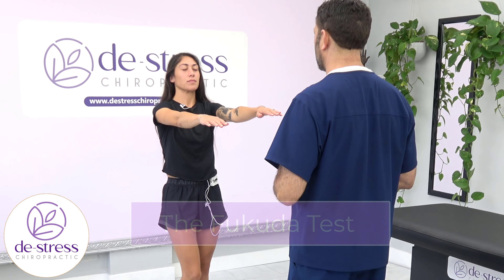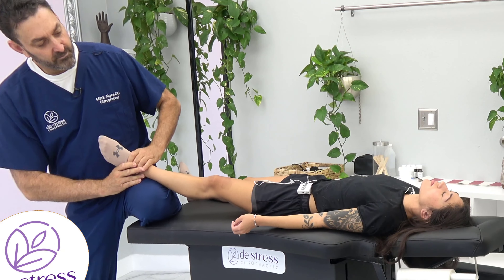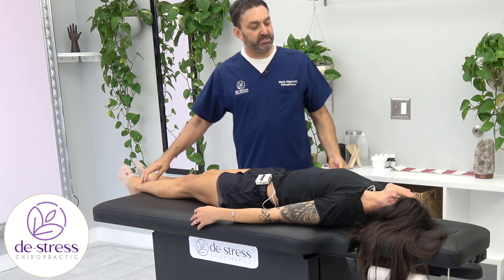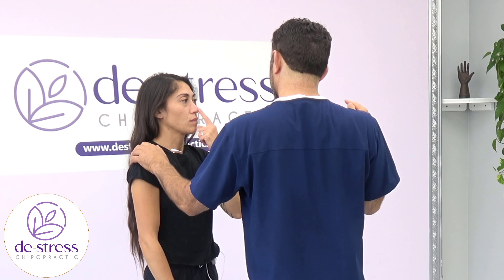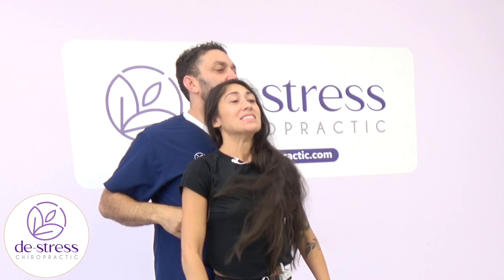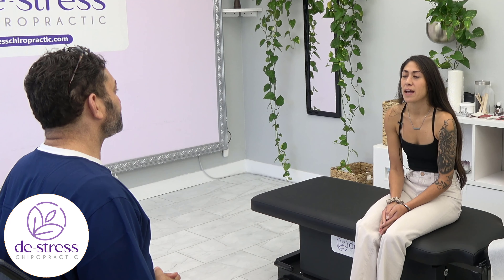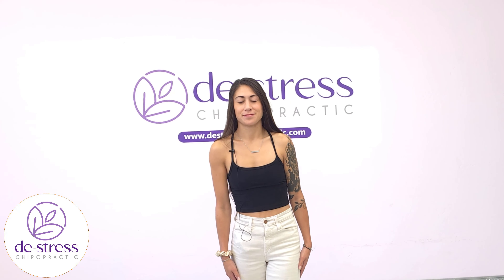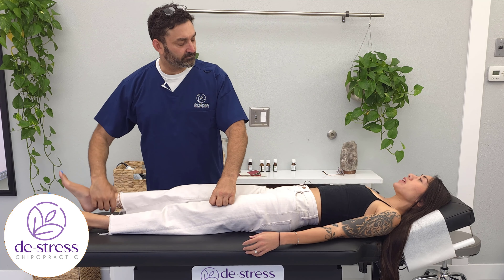PTSD & Chiropractic Care - Nichole's Path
Explore Nichole's inspiring journey with De-Stress Chiropractic as she navigates life with PTSD. Discover how chiropractic care can serve as a powerful tool for managing stress and improving overall well-being. Watch now to learn more about the benefits of chiropractic care for PTSD.

What Stress Does, We De-Stress.